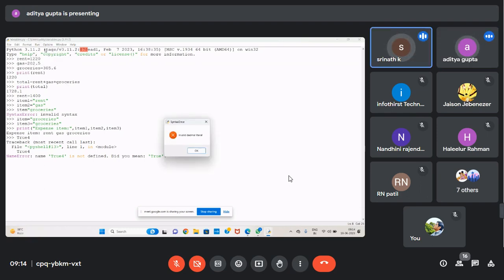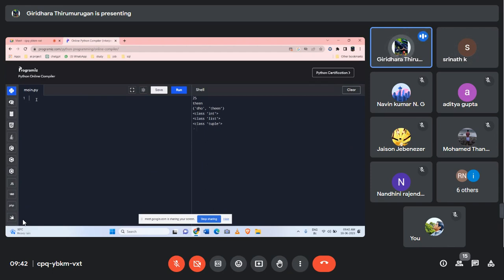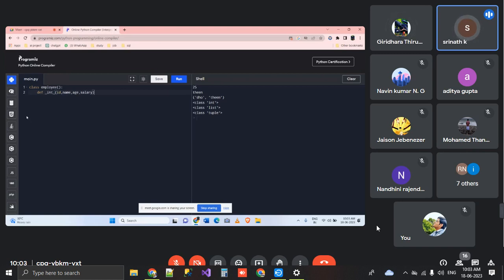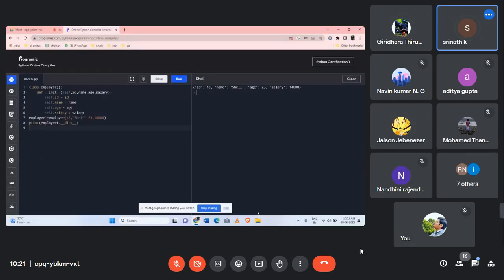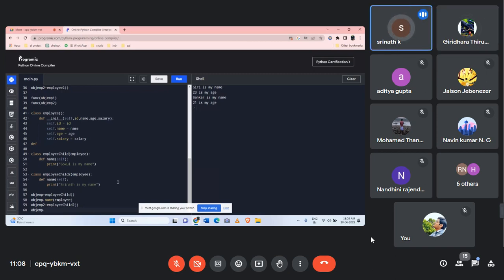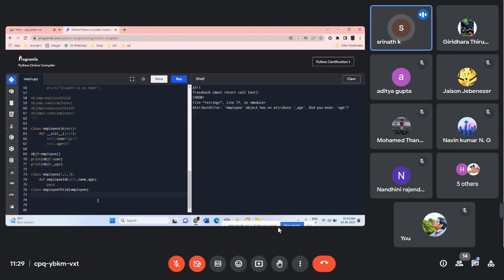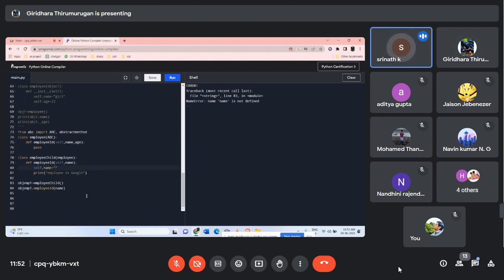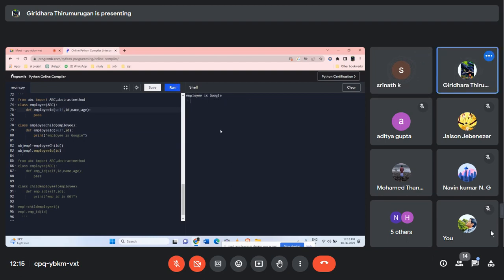International Scientific Research And Publications-Batch-1-Data Analytics, Web Development Training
Team Lead
Pavithra A
Nirmala Devi
Team Members:
Rahman
Parthiban
Nandhini
Mohamed Thanzim
Malini
Jaison
Balakrishna
Aiswarya v
Wahid
Adhitya Gupta
Giridharan
Yuvashree M
Yuvashree T
Rithik Logu
Nithin
Rajani Patel
Atul Patithar
Nivash
Sathish
Alakanandha
Dharani
Bhudhabushan
Navin Kumar